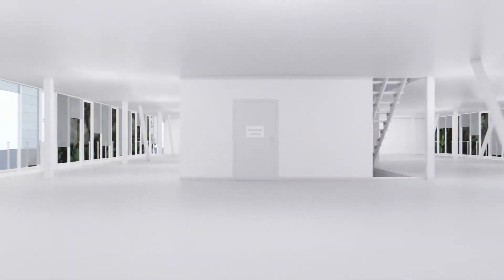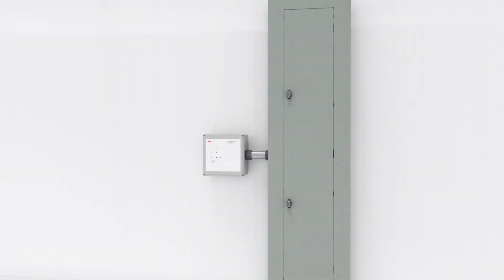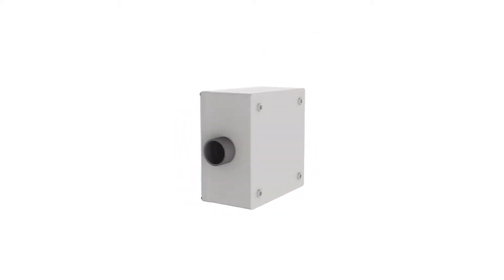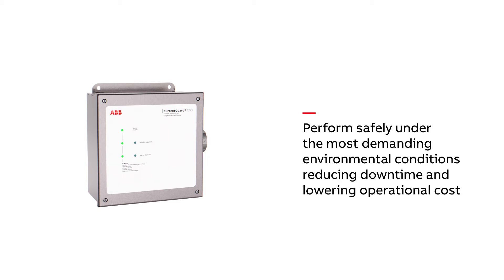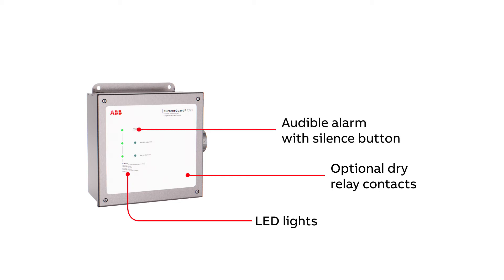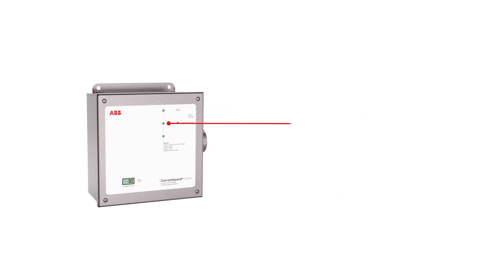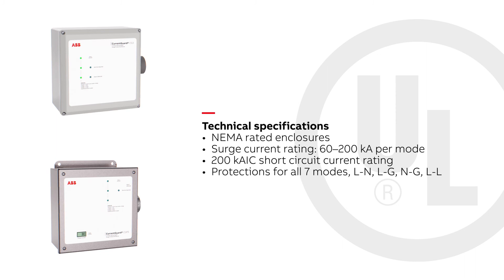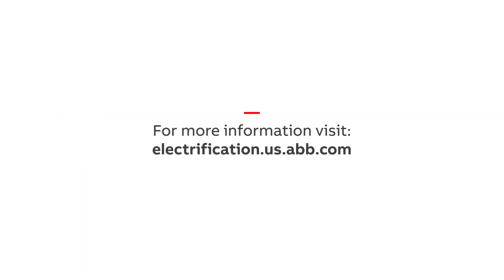Safeguard your capital investments with powerful CurrentGuard® CG3 and CurrentGuard® CGP3 SPDs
Why should add Powerful CurrentGuard® CG3 and CurrentGuard® CGP3 Surge Protective Devices to your projects?

Safeguard your capital investments
Help you protect your equipment from failure caused by surge events reducing downtime and saving cost in maintenance or replacement

Provide advanced Protection
Clamps transient voltage events as close as possible to nominal and safely redirect them  away from connected equipment

Enable smart monitoring
Includes various indicators to monitor performance and enable predictive maintenance

Deliver proven and reliable performance
Single test surge has been validated by an independent third party laboratory